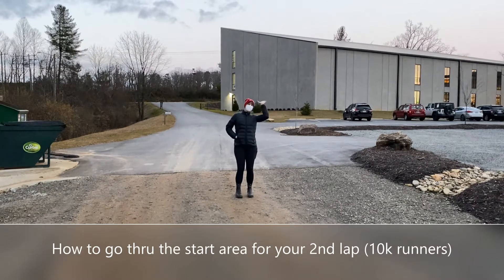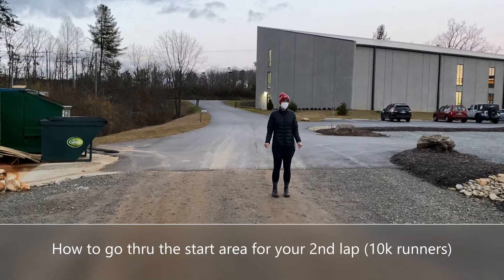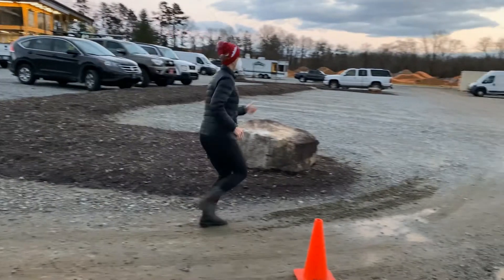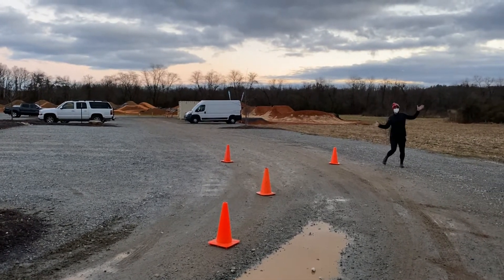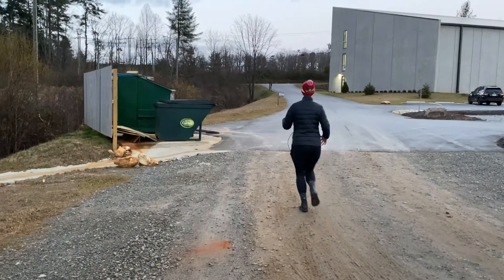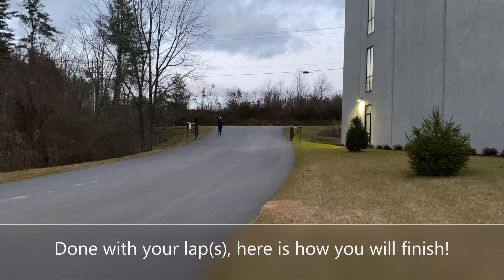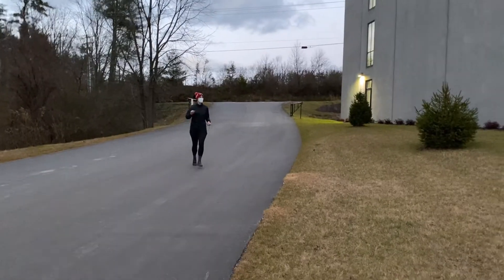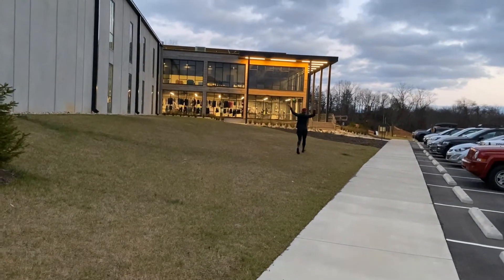Ugly Sweater Run: How to start your 2nd lap & Finish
The Inaugural Ugly Sweater Run at the Riveter is coming up quickly on Saturday, December 5th, 2020. The 'repeat lap' format of this race is different than any race we have produced before plus this is a brand new event... so it will be NEW for EVERYONE! We want race day to be easy peasy for participants, friends and family members. So we want to show you how to start your 2nd lap (for 10k and Challenge runners) and How to Finish the race at the Riveter.

The start and finish line are both at the Riveter, in two separate locations.

Rolling Wave Starts

This race has rolling starts from 9am until 11am. This means you can start your run ANYTIME between 9am and 11am!! Runners who are doing the Challenge, which is both the 5K and 10K, need to start close to 9 am — no later than 9:15 am. The course cut off is 12pm.

Unless you are a competitive runner wanting a fast time, an early morning runner, or a Challenge runner, there is no reason for you to show up to run right at 9 am. You can start your run anytime up until 11 am. As soon as you get to the start line you will start your race. No hanging out. No waiting around…. so don’t come to the start line until you are READY TO GO! This rolling start style of race is more laid back and doesn’t have that same amount of pressure that a mass start race does.

 Challenge Participants:

- If you are participating in the Challenge, we suggest that you start your race close to 9am, no later than 9:15am. You will select either running the 5k first or the 10k. This is completely your choice…   When you run the 5k you will do one lap of the course and FINISH as normal through the finish line. When you run the 10k, you will start at the start line, do the 5k lap/loop and then run back to and through the start line and do one more 5k lap and then run through the FINISH line at the Riveter. So you will finish each race, the 5k and the 10k, so that you can be scored in both. Please only take one finisher medal. They are the same for both races. THANK YOU!!

 10k Participants:

–  If you are participating in the 10k race, you will be doing 2 laps of the 5k course. You will do your first loop, run back to the Riveter to the START LINE and then do your 2nd lap and then after your 2nd lap, when you return to the Riveter you will run through the finish line.

5k Participants:

- You will do one lap of the course. It is a 5k! Start at the start line, finish at the finish line at the Riveter… easy peasy!

For all the pre-event details in our blog, including the links to the course preview video, the podcast and more